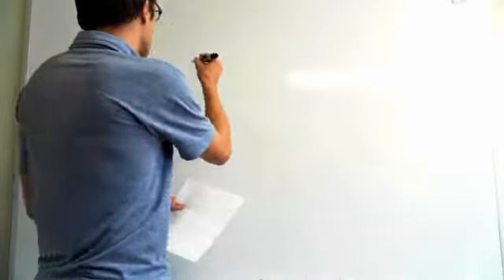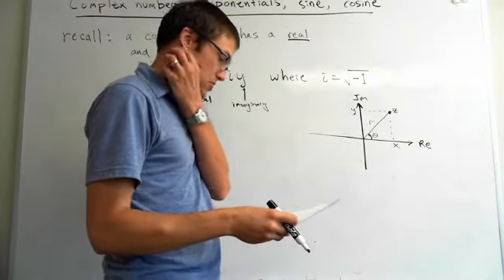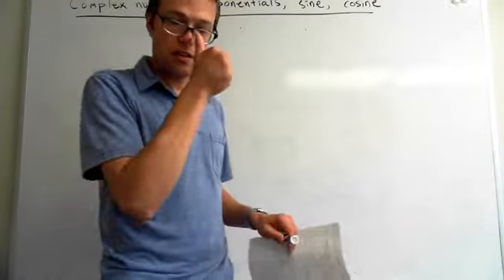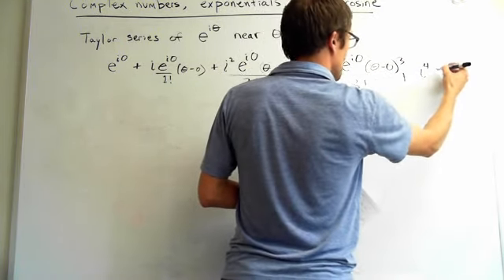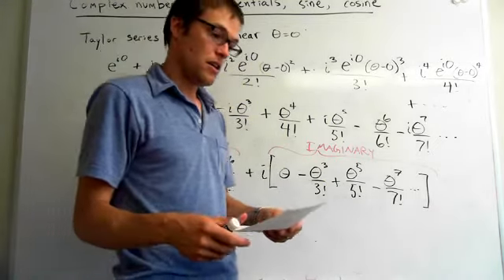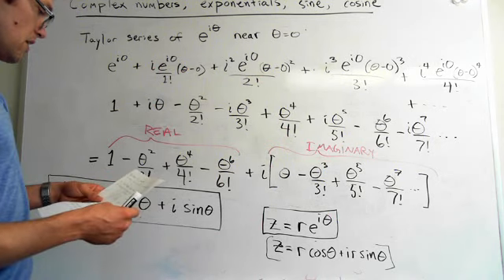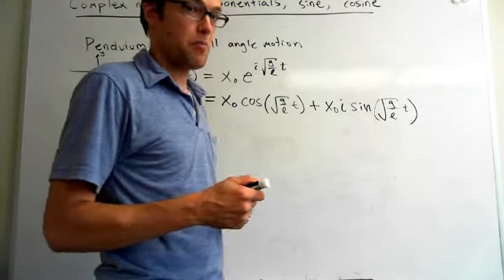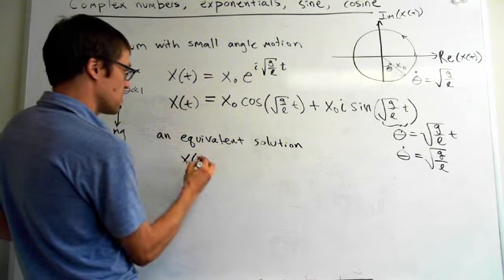Complex numbers and functions (take2)